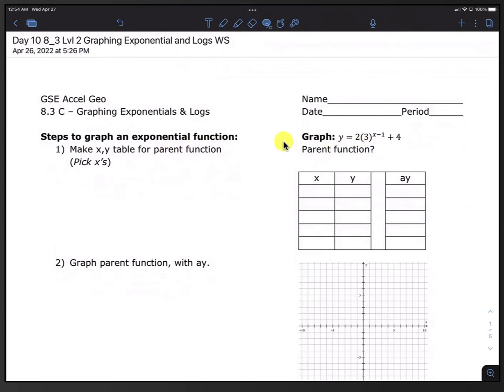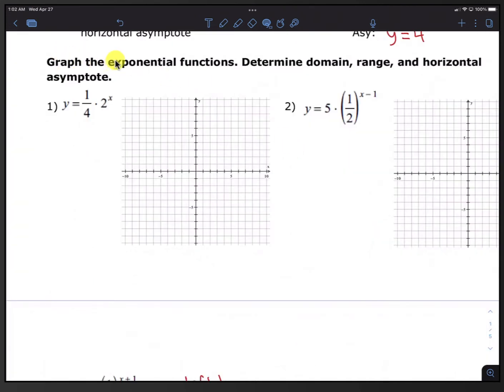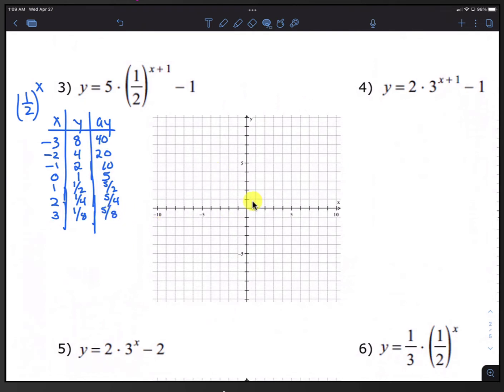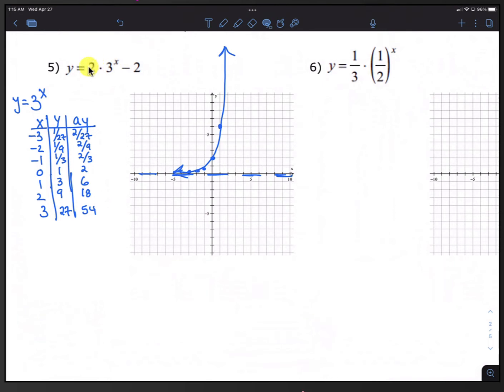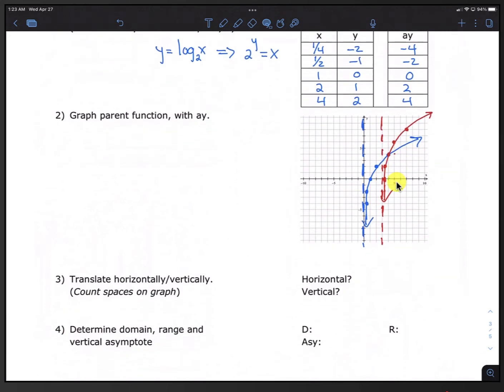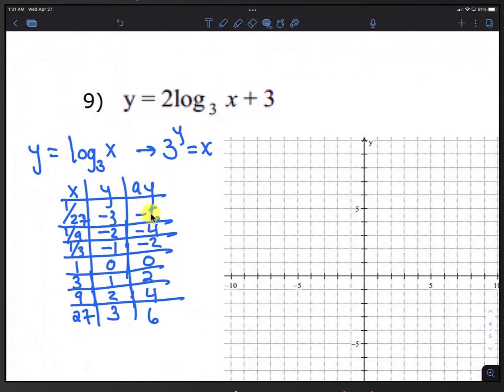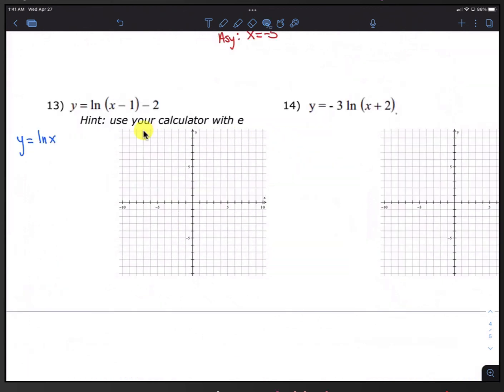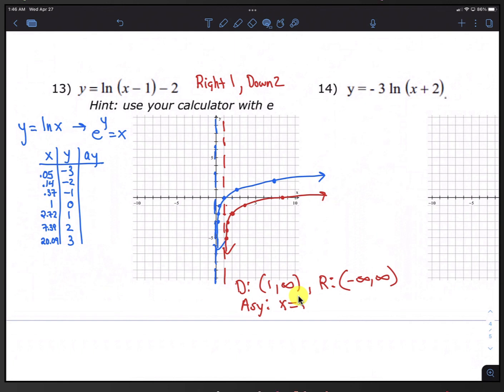AccelGeom Day 10 Level 2 Graphing Exponentials and Logs